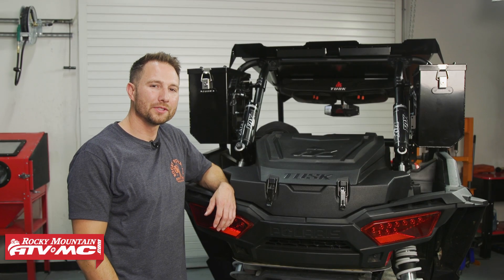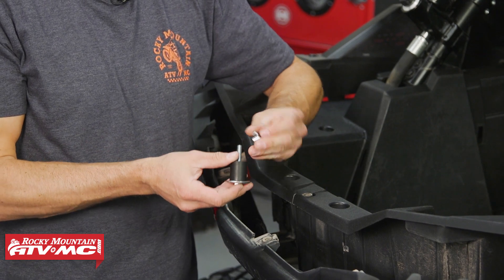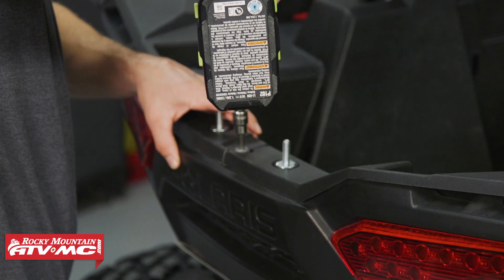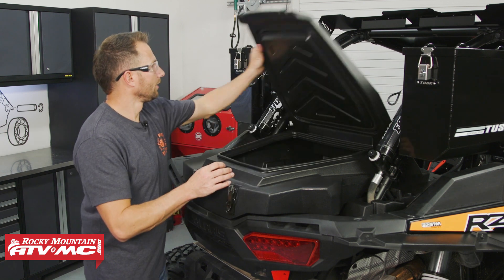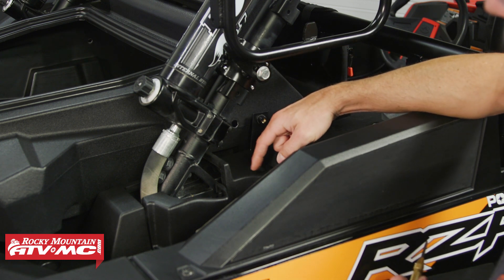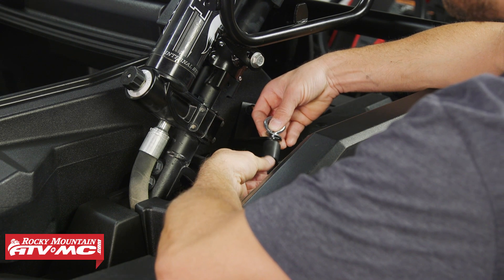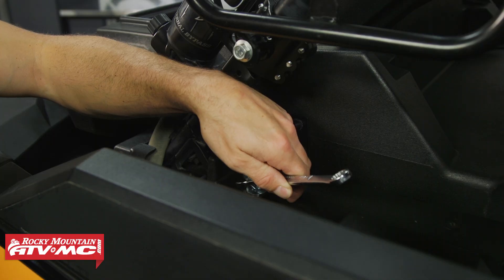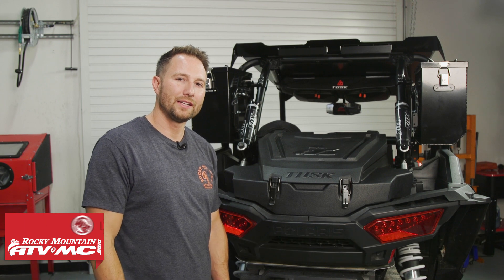Polaris RZR XP 1000 Tusk Defender Cargo Box Install | Tusk Journey Cargo Kit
The Journey Cargo Kit is perfect for those who want ample cargo space and prefer to have a durable Defender cargo box located in the bed. This kit utilizes our quick release cage cargo system with enough room in the bed for the rugged Defender cargo box. In this video, Charles shows how to install the Tusk Defender Cargo Box on a Polaris RZR XP 1000 or Turbo.